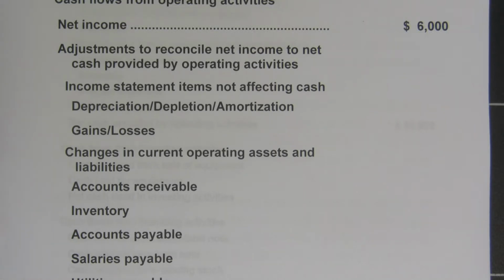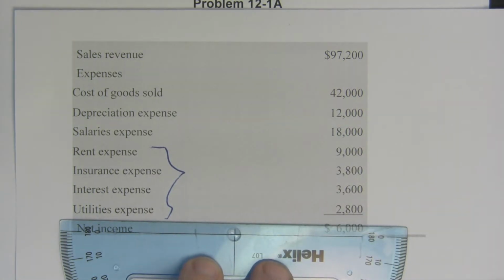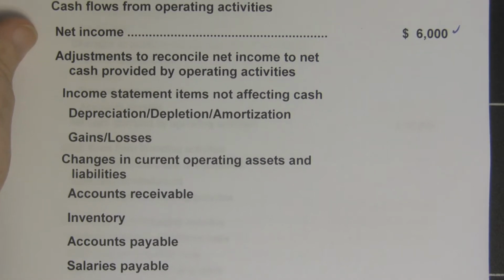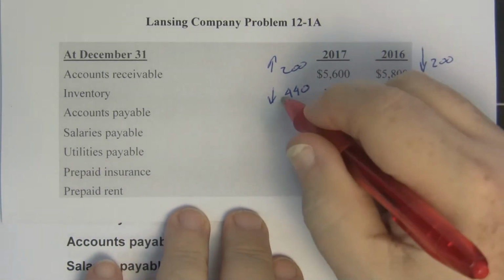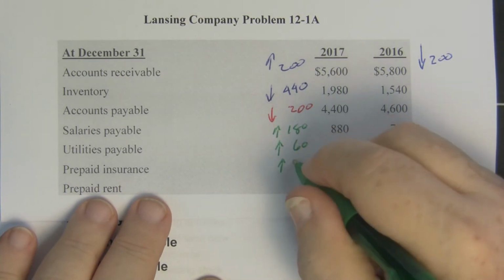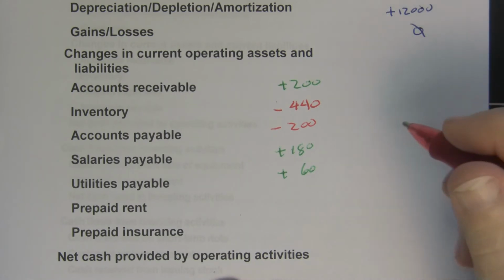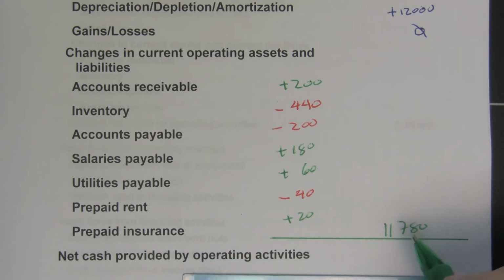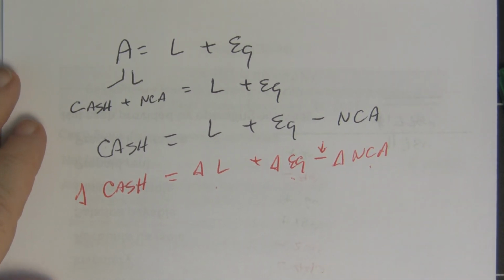Problem 12 1A